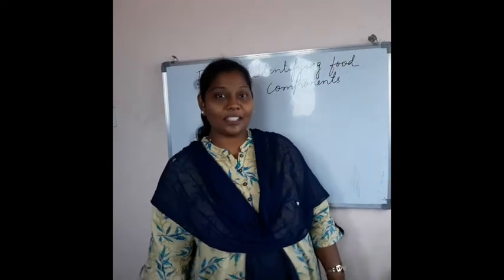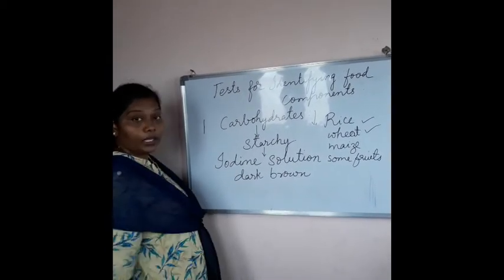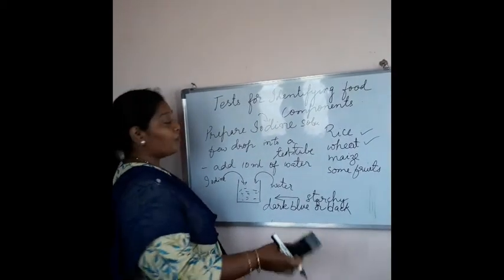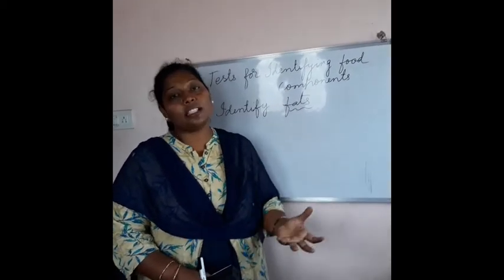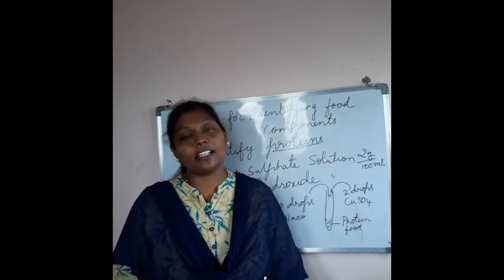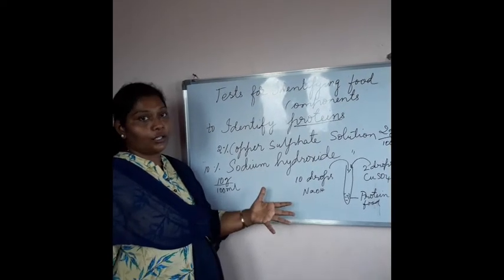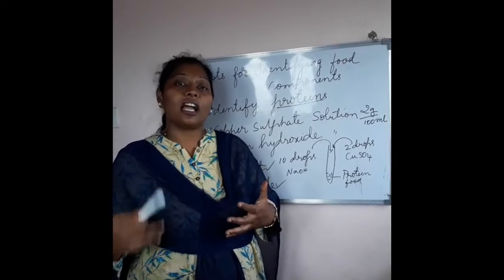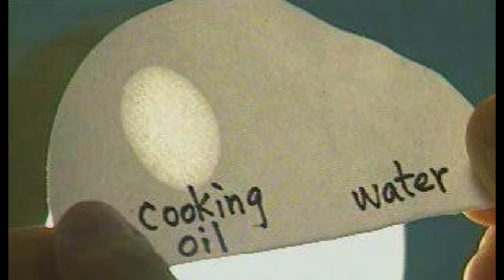Tests for IDENTIFYING different components of food class 7 part 2